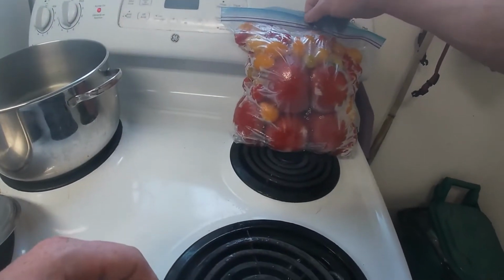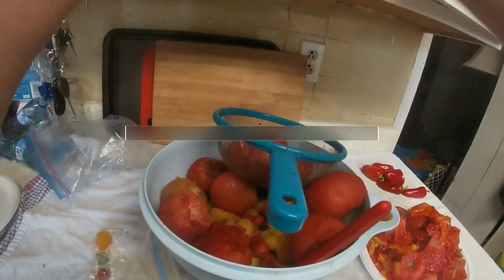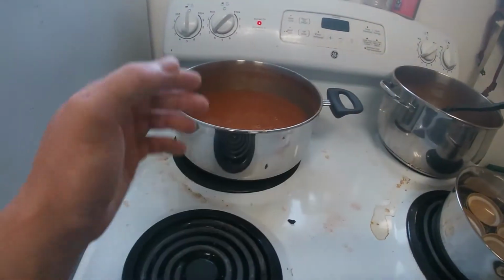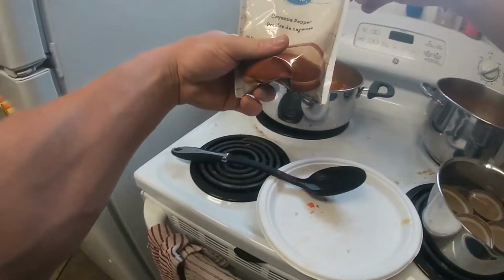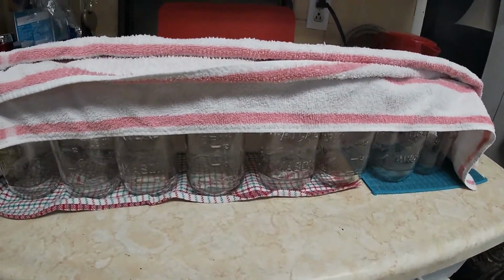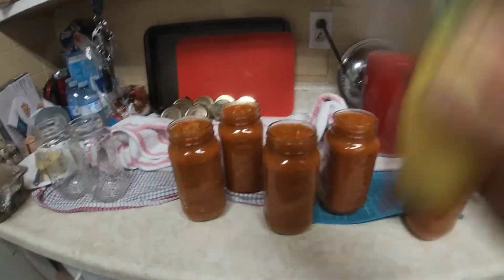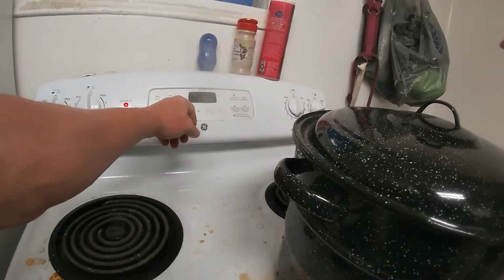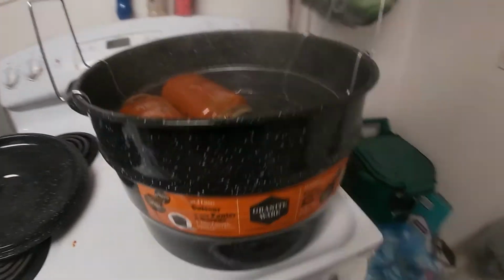2021 Canning Home Made Pasta Sauce (Water Bath Method)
What do you do when your garden produces WAY to many Tomatoes!?
You can them of course.
In this video I will be making a pasta sauce that is able to sit on the shelf for many years!

Using garden fresh tomatoes and peppers as well as locally grown onion.
The recipe actually turned out to be very tasty!

Be sure to do your own research as not everything can be Canned using the water bath method. (According to the FDA) But my grandmother water bath canned EVERYTHING. and she survived.